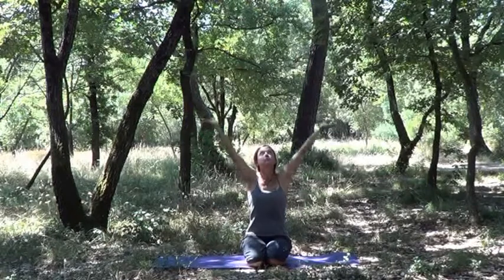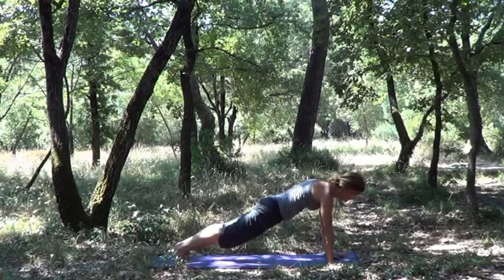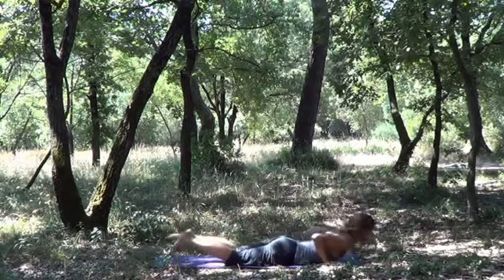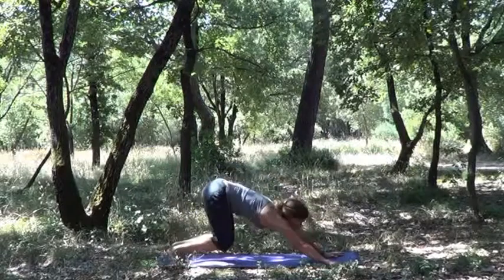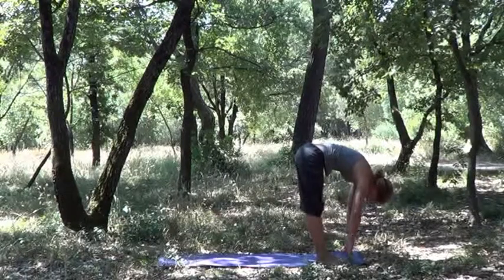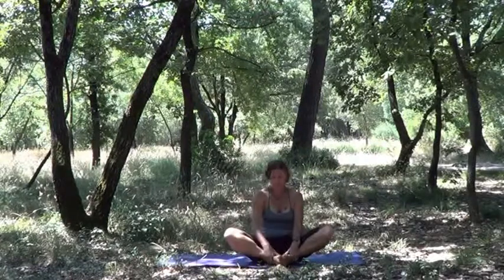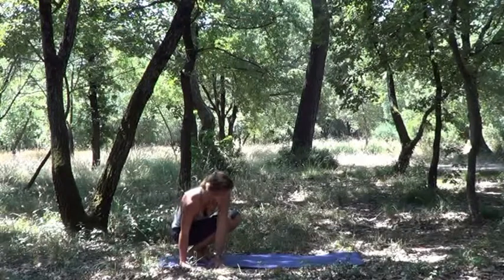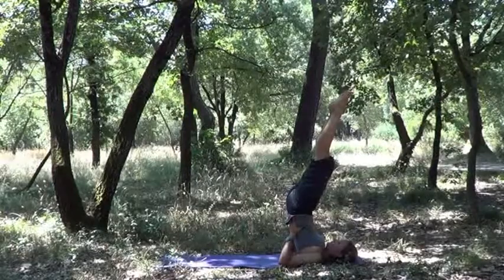Power Yoga with Arm Balances - strength, flexibility, fitness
A strong practise for those with some previous knowledge of yoga, building towards work on arm balances.  Please take your time and listen to your body!